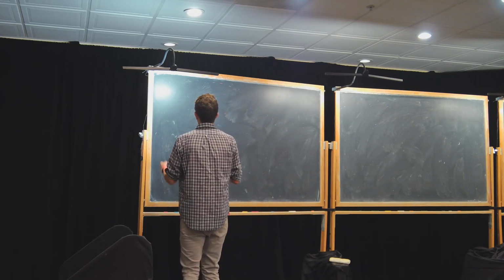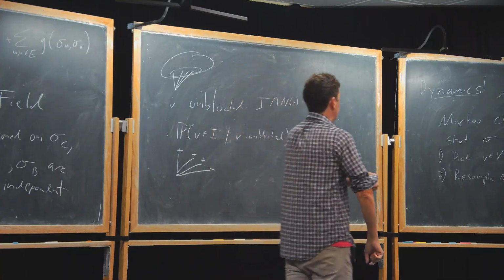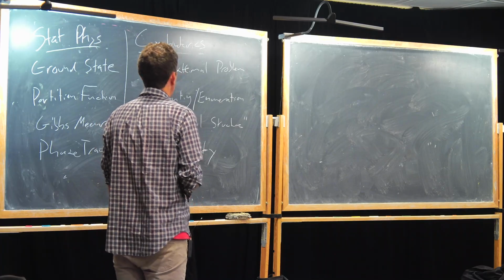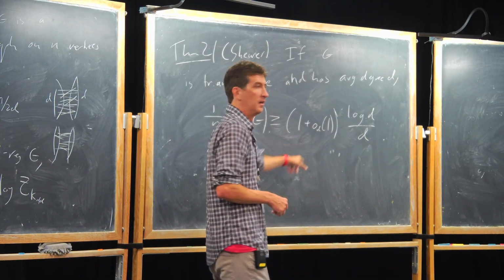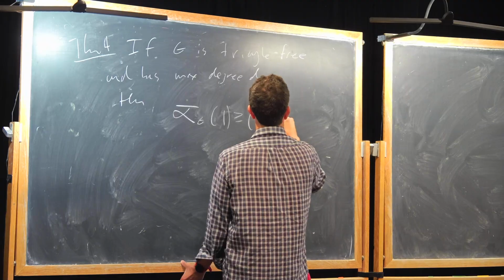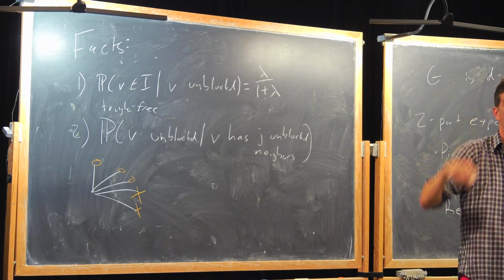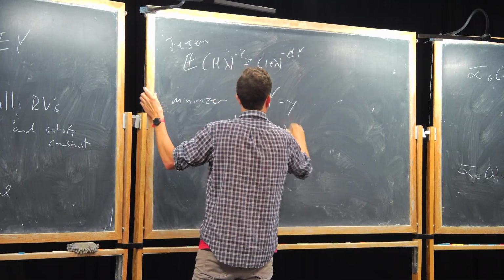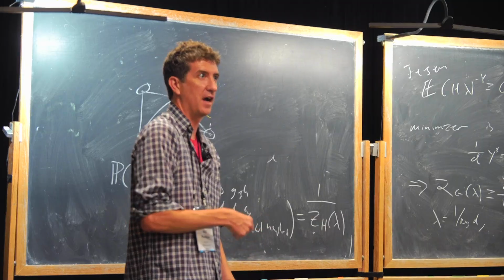2 Statistical physics approach to asymptotic enumeration & large deviations in random graphs-Perkins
Title: Statistical physics approach to asymptotic enumeration and large deviations in random graphs - part 2
Presented to IAS-PCMI by Will Perkins, Georgia Tech

Abstract: This course will introduce some basics of statistical physics (Gibbs measures, partition functions, phase transitions) and some tools from statistical physics and algorithms (cluster expansion, coupling, Markov chain mixing) and apply these tools to study two related combinatorial problems: asymptotic enumeration of combinatorial structures (for example, counting the number of triangle-free graphs with a given edge density) and large deviations in random graphs (for example, the lower-tail large deviation problem for triangles in G(n,p)).

Prerequisites: some probability theory (expectation, variance, central limit theorems, Markov chains, concentration inequalities).  No previous knowledge of statistical physics assumed or needed.

Optional background reading: Statistical Mechanics of Lattice Systems, Friedli & Velenik.  Markov Chains and Mixing Times, Levin & Peres.  The Method of Hypergraph Containers, Balogh, Morris, & Samotij.